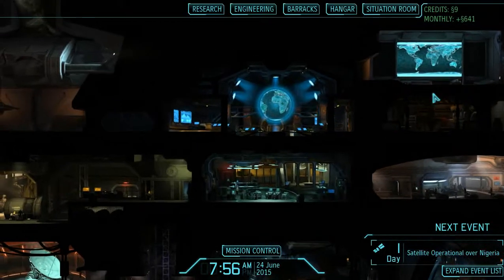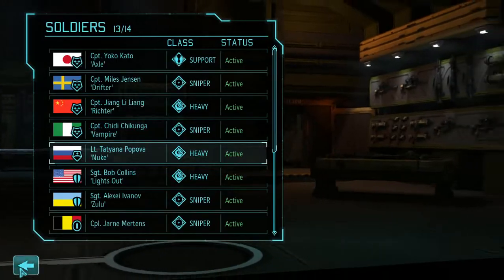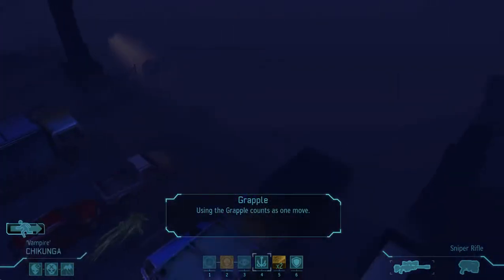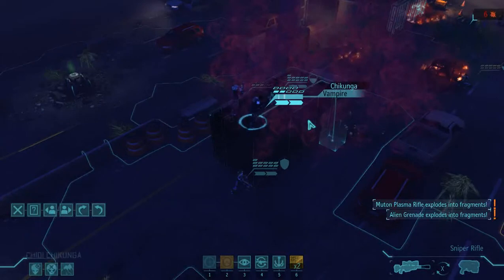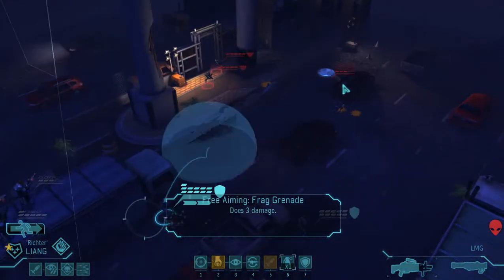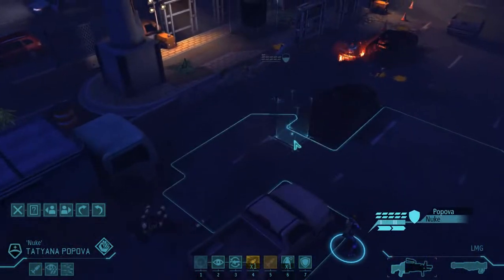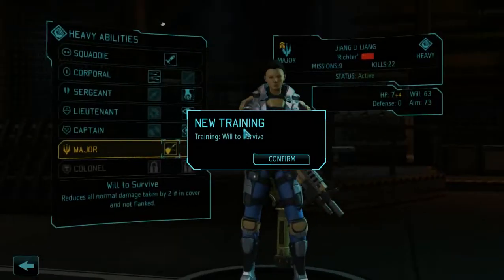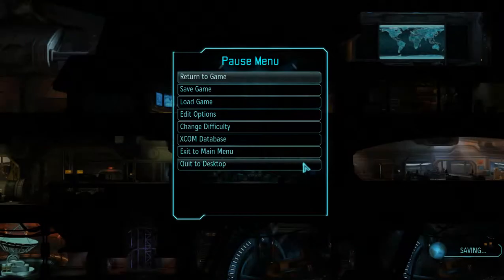X Com Enemy Unknown Part 15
After a Christmas break, it's time to get back into recording.